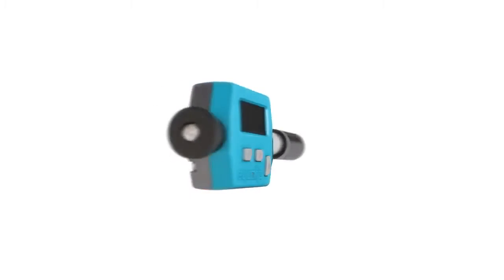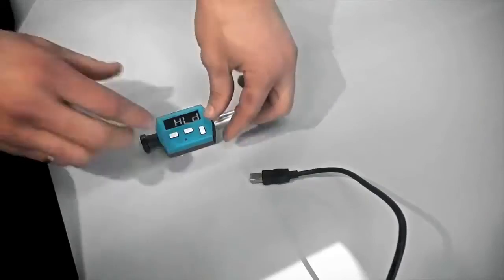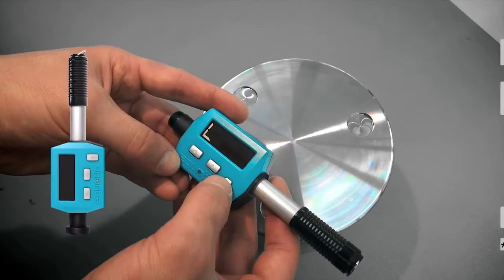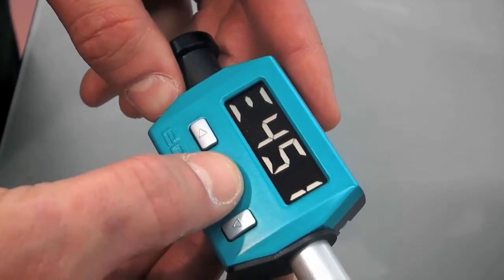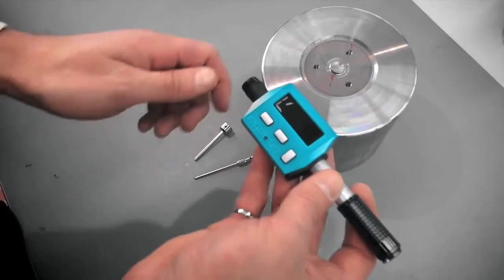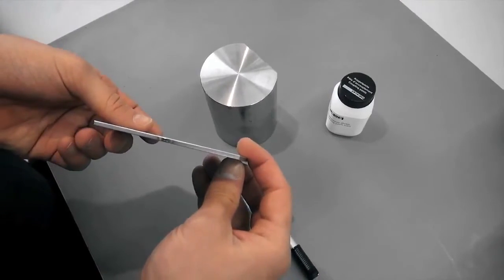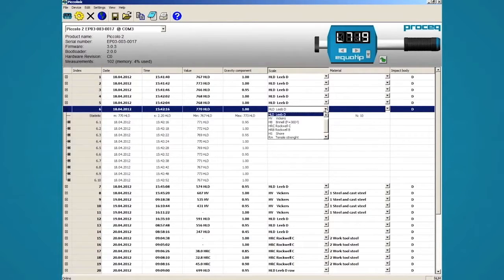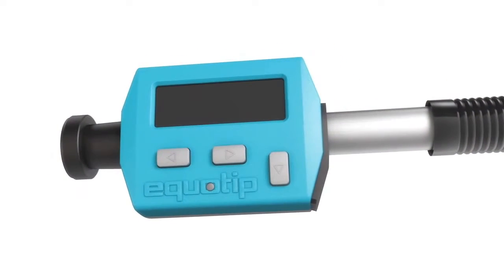Cách sử dụng Máy đo độ cứng Proceq Equotip Piccolo 2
Công ty TNHH thương mại và dịch vụ Viettool Việt Nam được thành lập năm 2012 chuyên phân phối và cung cấp các dòng trang thiết bị đo lường điện – cơ – lý – hoá của các hãng nổi tiếng như : METROLOGY, YATO, KSTOOL, KANOMAX, TREK, BRAMMER, EZDIGITAL, OWON, 3D  FAMILY, FLIR, SENKO, COSMOS, ACO, GFG, EMERSON, DBASIX …

The Express & Quality Company
Headquarter: The 24A/2, the 18th, Cau Dien Wards, Nam Tu Liem District, Ha Noi, Viet Nam.
Trading office: No.23, Lot 01, Den Lu II Urban, Hoang Van Thu Wards, Hoang Mai District, Hanoi, Vietnam.
Trading office at Ha Tinh: Lien Phu - Ky Lien - Ky Anh - Ha Tinh

CÔNG TY TNHH thương mại và dịch vụ Viettool